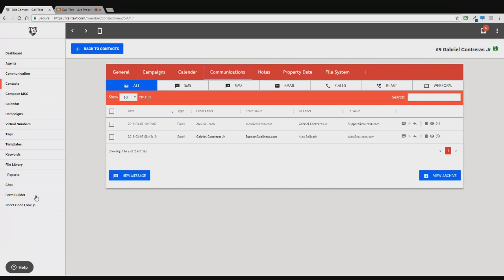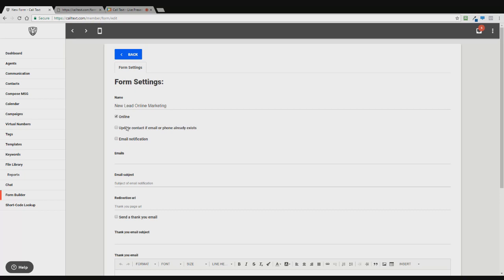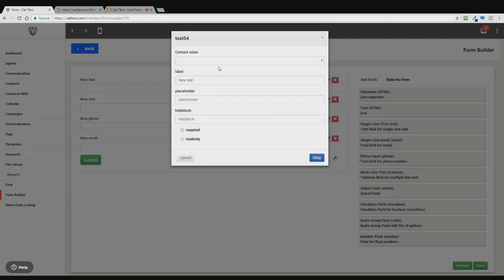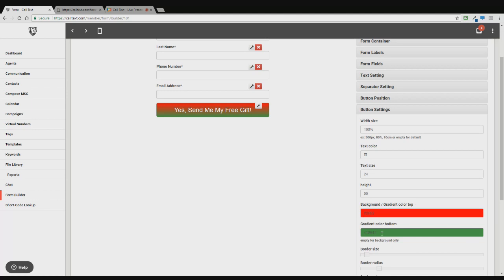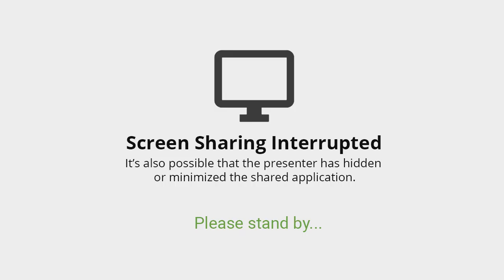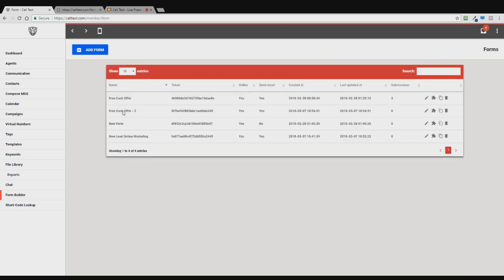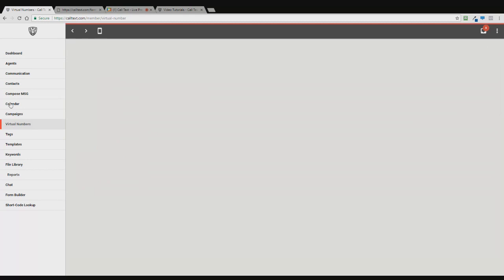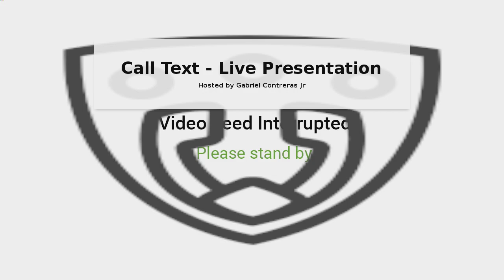Creating A Webform (LIVE)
In this training we go over how to build a web-form inside of Call Text. You will also learn how to embed your phone on to any website.

Call Text is the perfect all in one solution for every small business owner. We have strategically combined some of the most crucial and important marketing tools all into one application. Learn more about each key tool we have built into our platform.